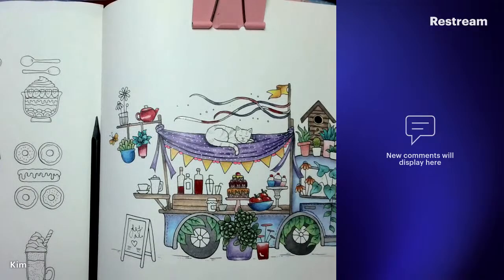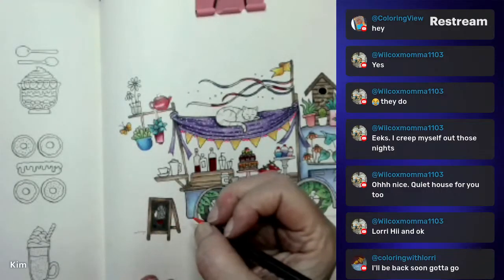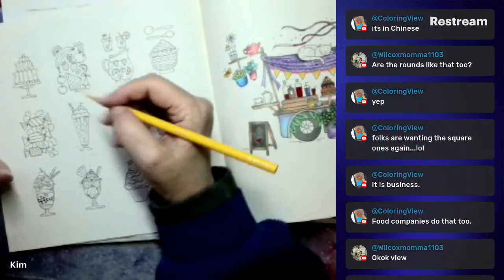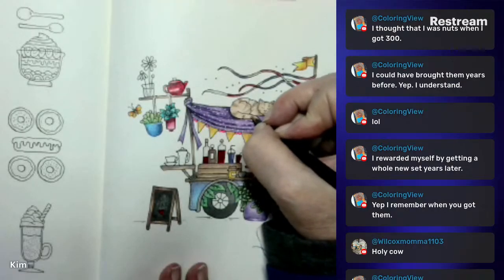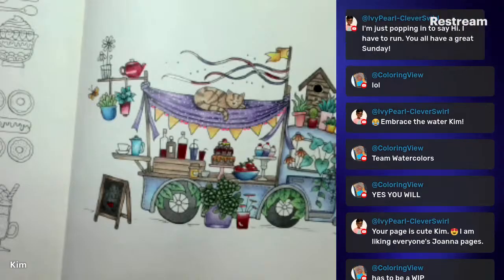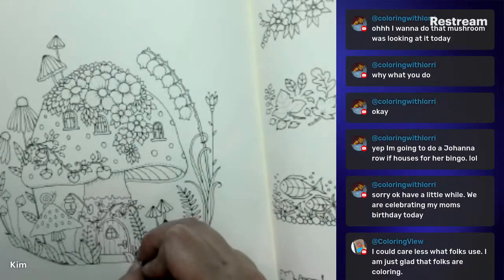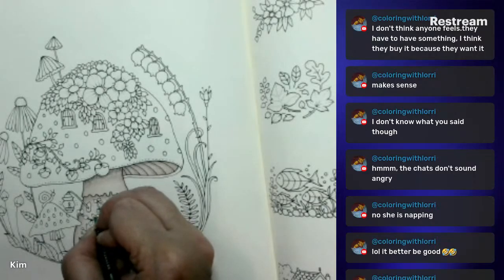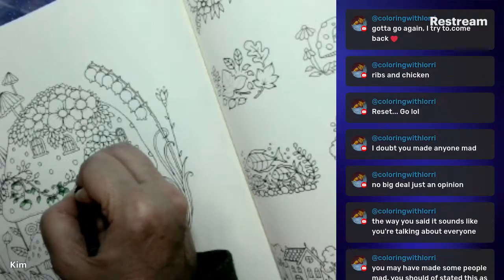Live with Restream, January 11